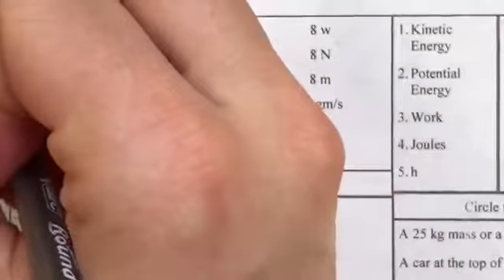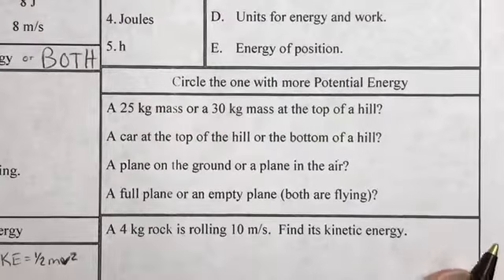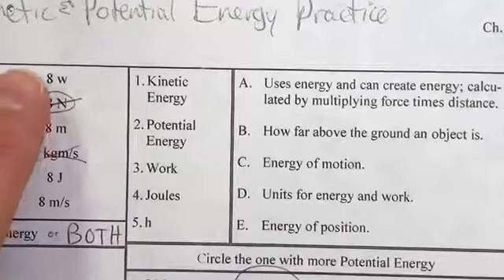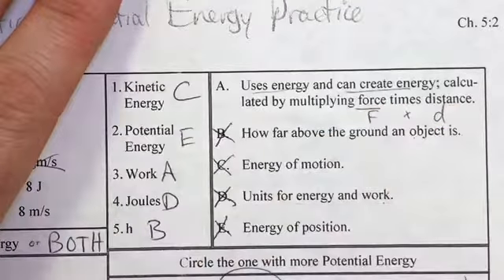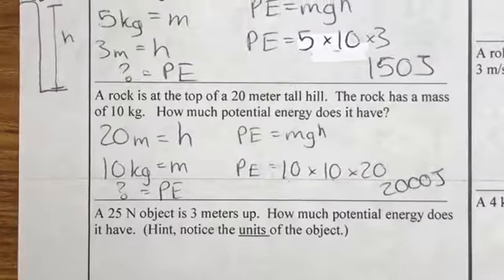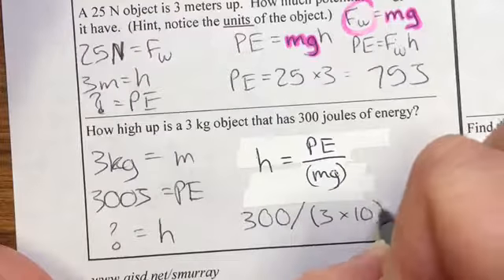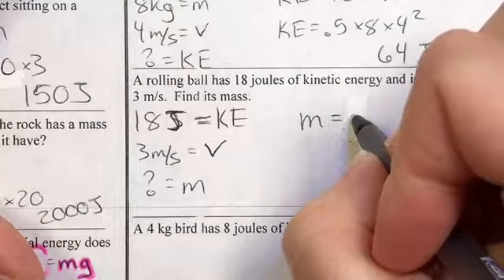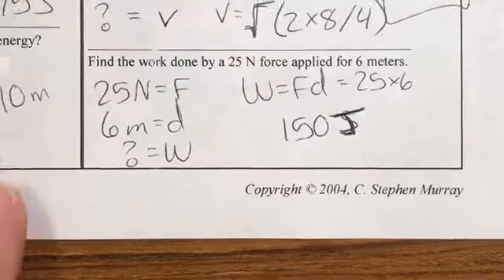Kinetic & Potential Energy PRACTICE